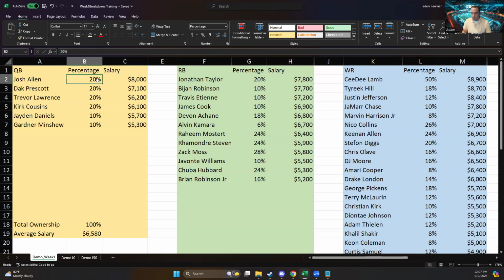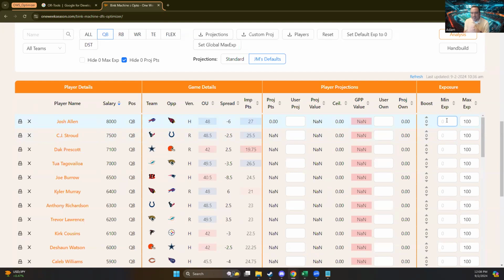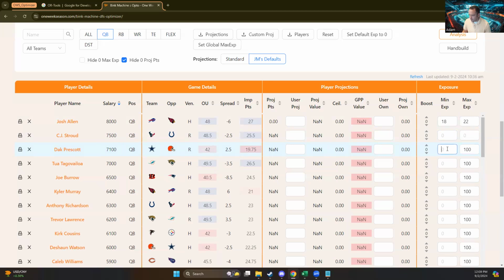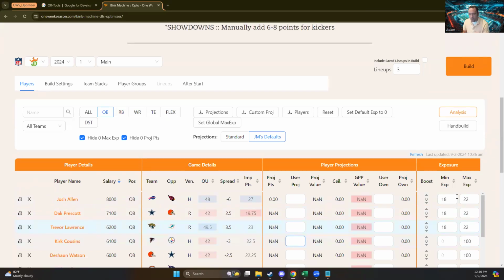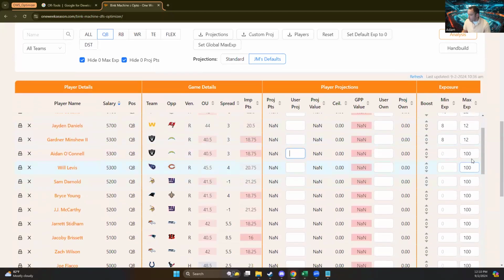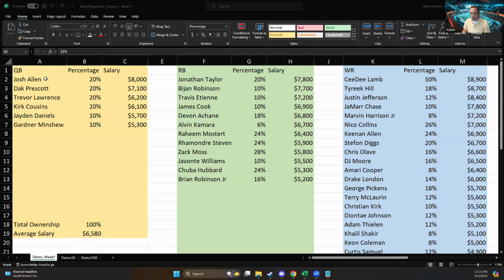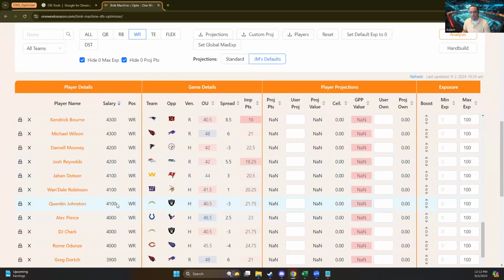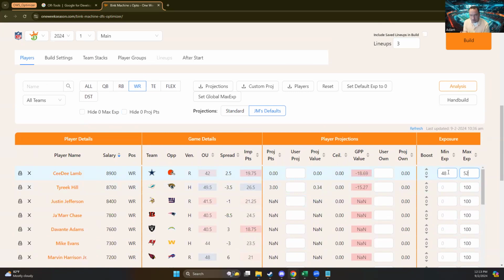Bink Machine 101 - Lesson 8: From Canvas to Bink Machine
In this lesson, we'll take on the simple process of transcribing the exposures in our "Canvas" (i.e. custom Excel Spreadsheet)  into the Bink Machine